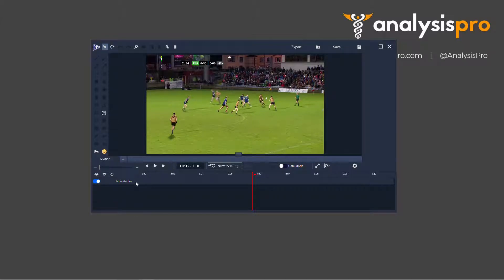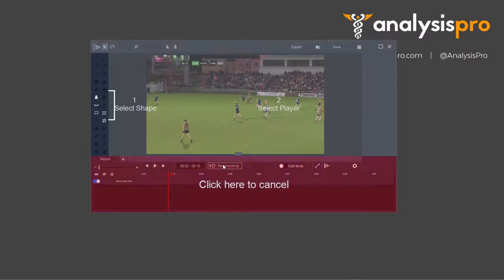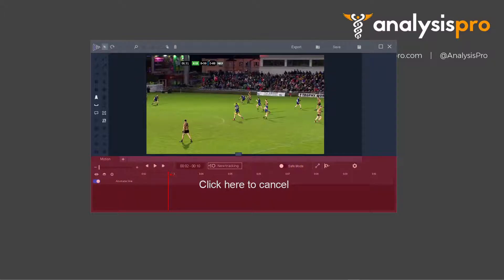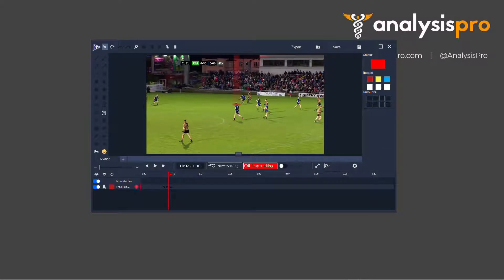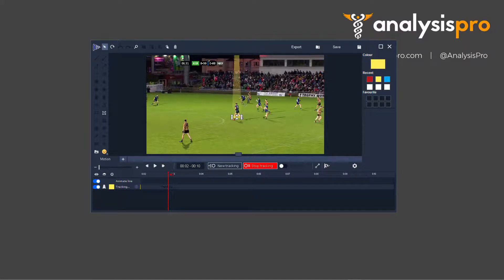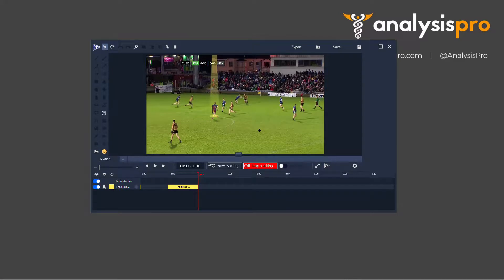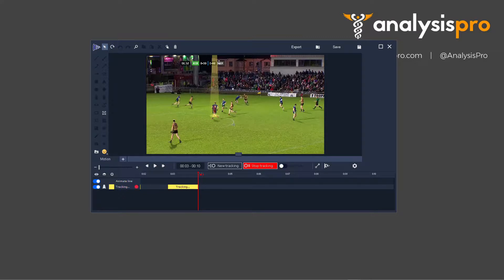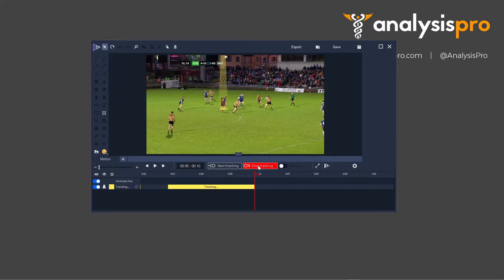KlipDraw Motion - 3 - Add an automatic motion tracking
This video will show you how to use KlipDraw Motion to add automatic tracking of players and elements onto your videos